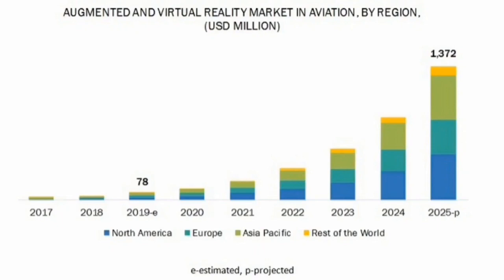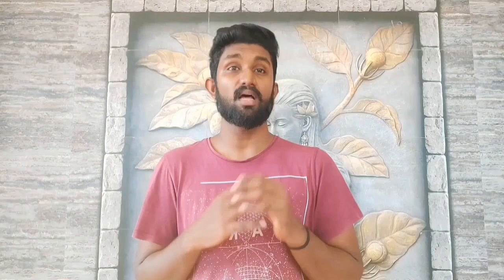Webinar 2 : Scope of Computer Science and Engineering in Aviation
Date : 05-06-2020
By : Mr. Udesh Udayakumar, CSE 2017-21